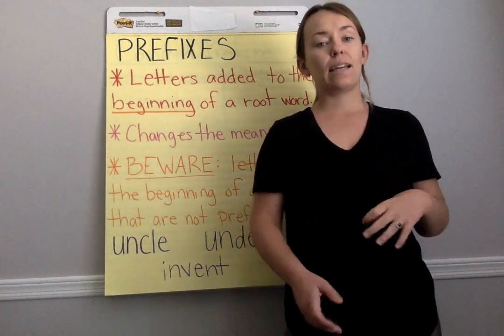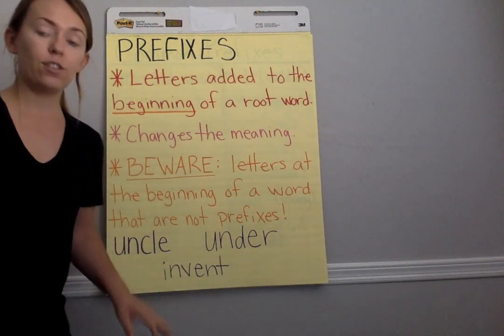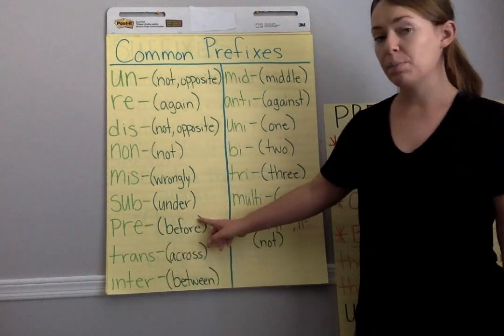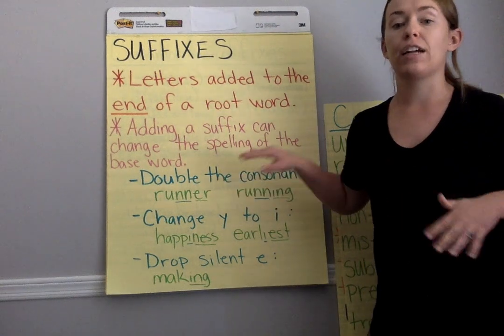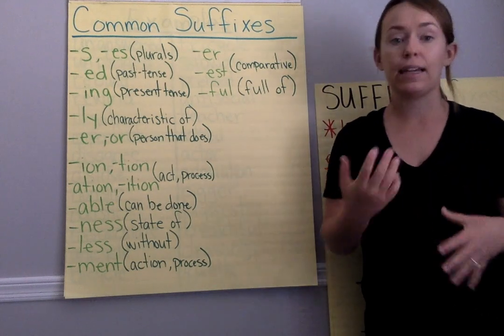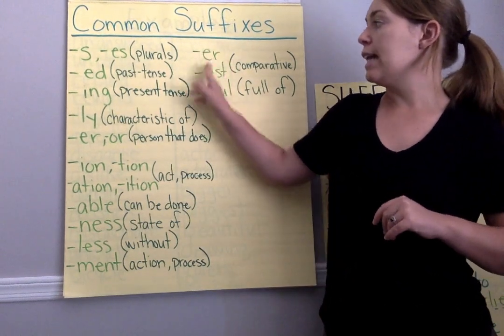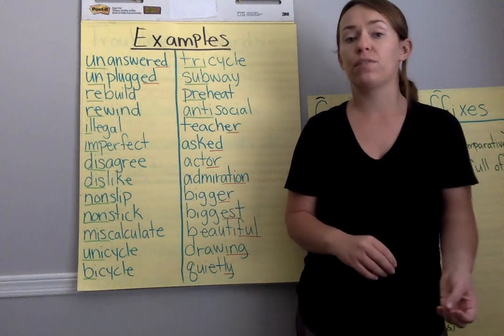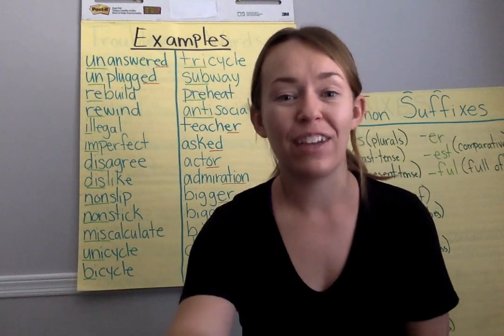4/20 Phonics: Prefixes and Suffixes